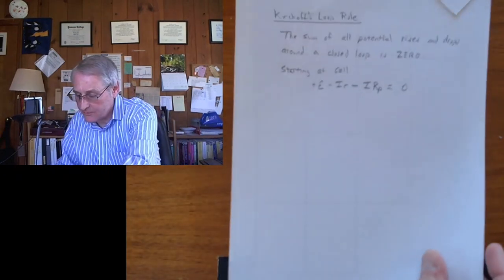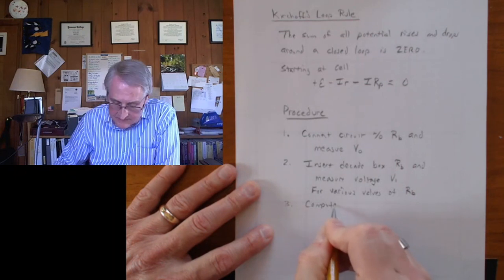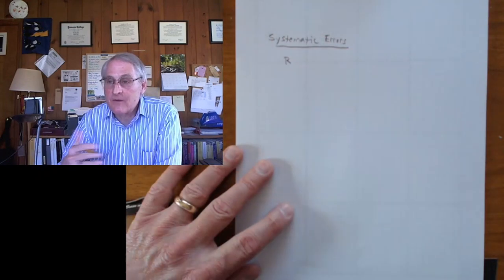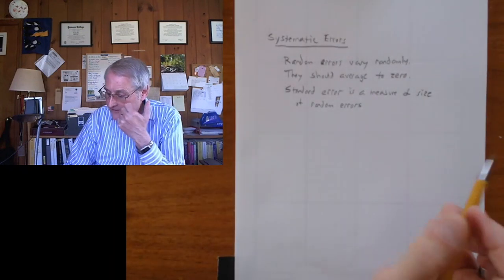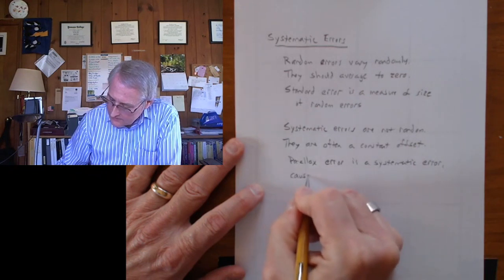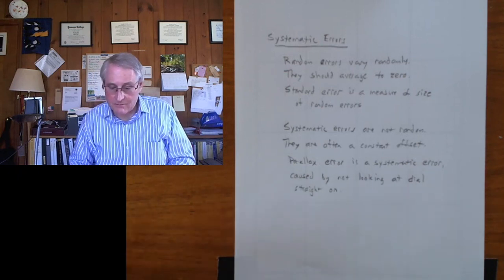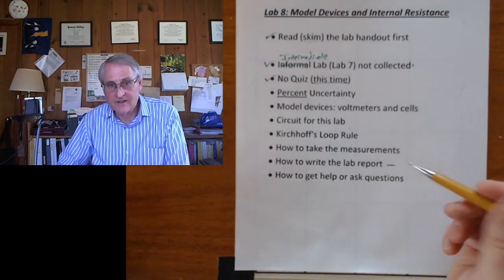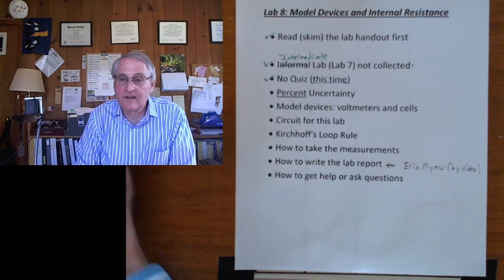8.06. Procedure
Procedure for making measurements.Instructions for writing papers.